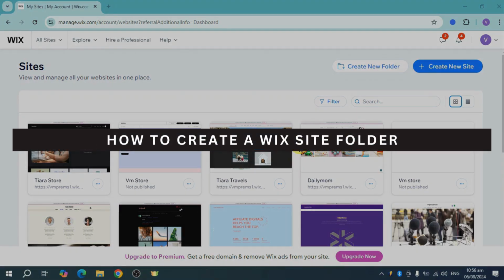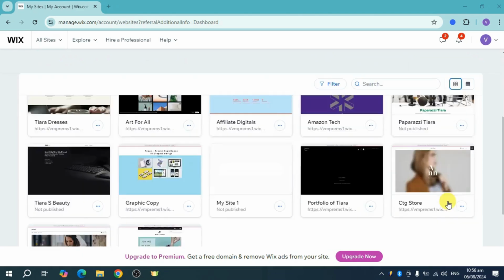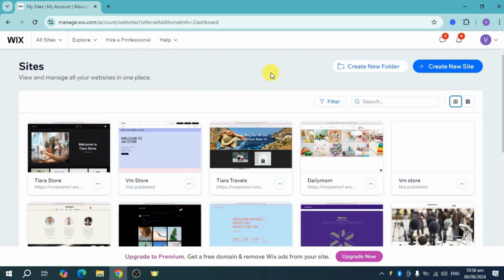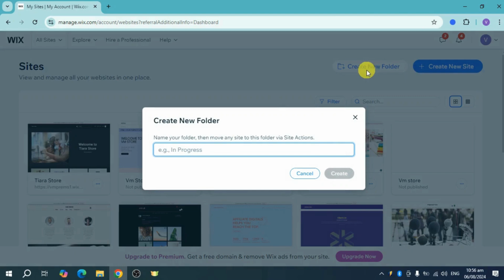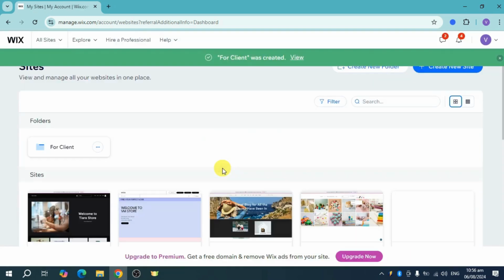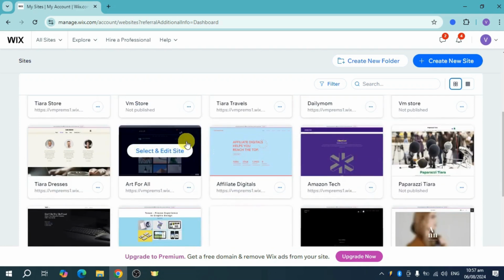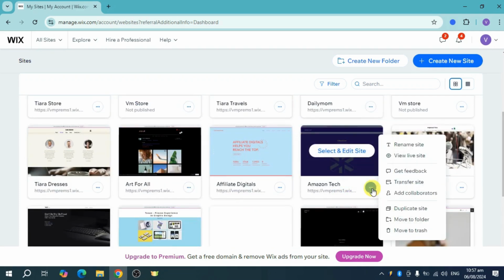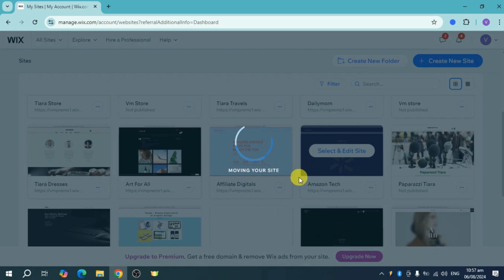How to Create a Website Folder in Wix | Wix Tutorial (2025)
Want to organize your website pages for easy access? This tutorial will show you how to create folders in Wix, allowing you to organize related pages under one directory. I’ll guide you through folder creation to keep your site structured and user-friendly.

In this tutorial, you’ll learn:
How to create folders in the Wix editor.
Step-by-step instructions for organizing pages into folders.
Tips for using folders to improve site navigation.

Keep your site organized—follow these steps to create website folders on Wix!

00:00:00 Introduction
00:00:10 Create a New Folder on Dashboard
00:00:30 How to Organize Files
00:00:40 Move Website Folders
00:00:50 Create a Wix Website Folder